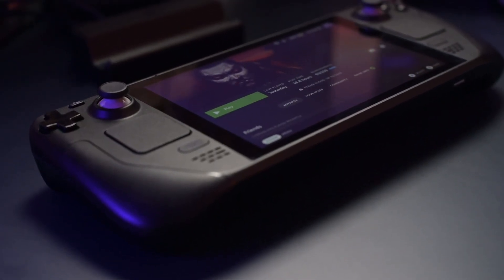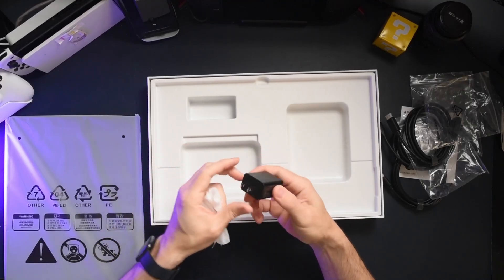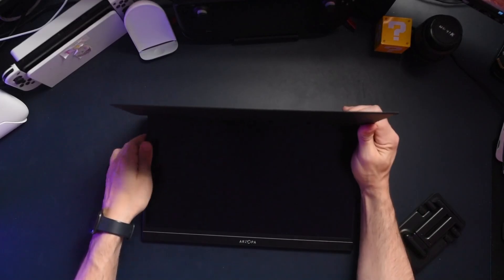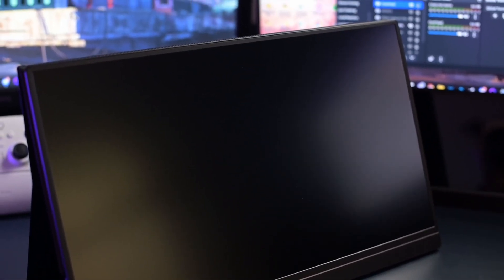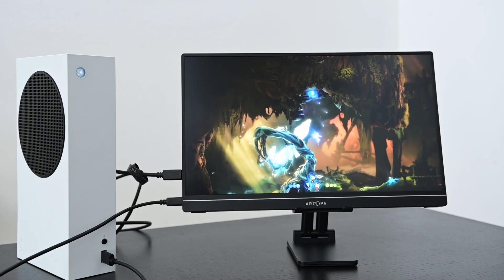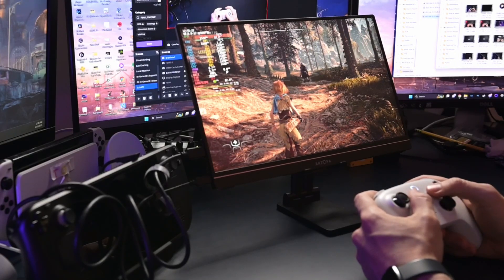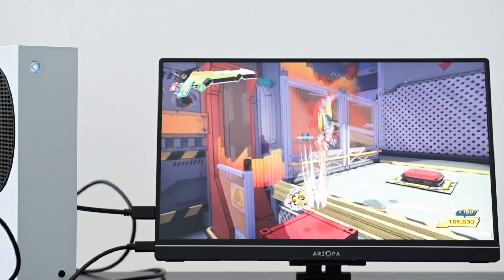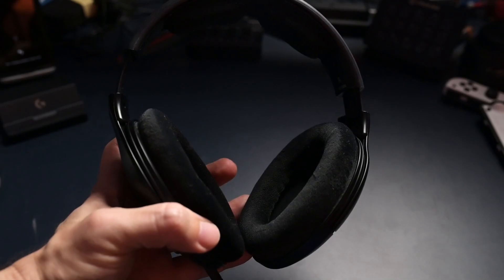This Portable Monitor Unleashed My Steam Deck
I didn't think that I would enjoy my experience with the Azorpa G1 as much as I did throughout reviewing it.  I had a great time testing the monitor out in various conditions, even with some of the hiccups that I had through the different consoles that I tried out.  By far, the best experience that I had with it was the Steam Deck.  It just went by seamlessly and worked flawlessly.  This is a monitor that I would recommend to anyone that's interested in getting a mobile gaming experience or a portable workstation monitor.

🔥GuliKit King King 2 Pro Controller

🔥The first 1000 people to use this link will get a free 30 Day Trial of Skillshare Premium Membership

Steam Deck Screen Protectors:

🔥Matte Screen Protector

3rd Party Docks:

🔥JSAUX Docking Station
🔥iVoler Docking Station

2230 SSD:

🔥SABRENT Rocket 2230 NVMe 4.0 1TB

ToolKit:

🔥iFixit Pro Tech Toolkit